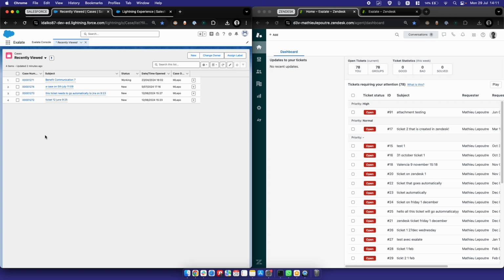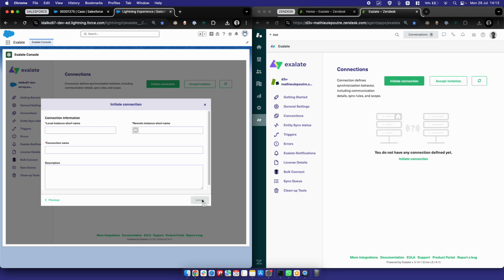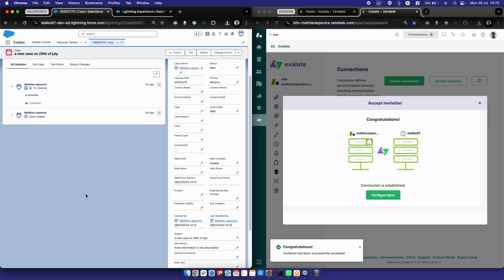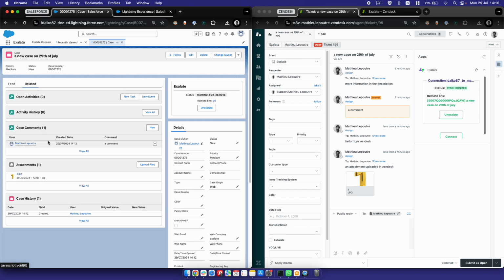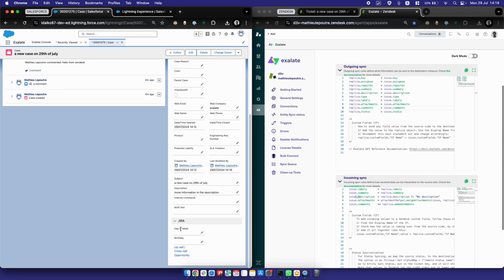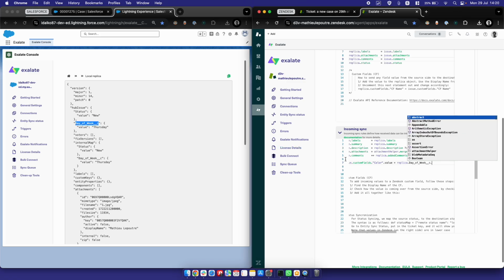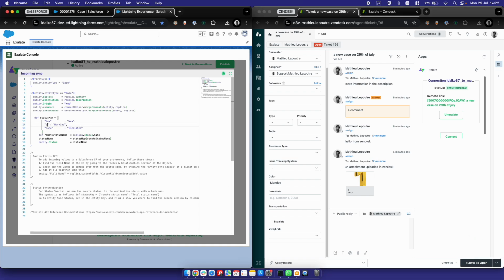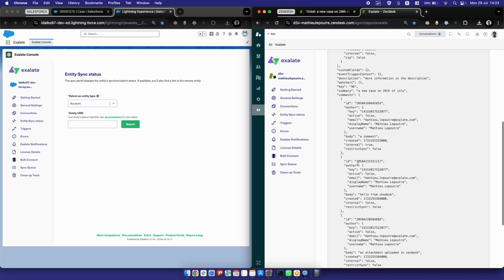Salesforce Zendesk Integration: Set up an Advanced Bidirectional Sync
Discover how to seamlessly integrate Zendesk with Salesforce in this quick tutorial!

Learn to sync customer data and streamline your workflows for enhanced support efficiency.

Perfect for businesses aiming to optimize their CRM and helpdesk systems.

📗 You can also read the step-by-step guide to a Salesforce and Zendesk integration

🤝 Need help with an integration? Reach out to one of our partners